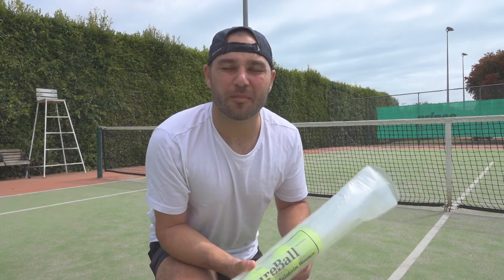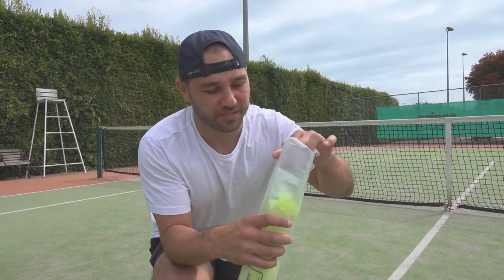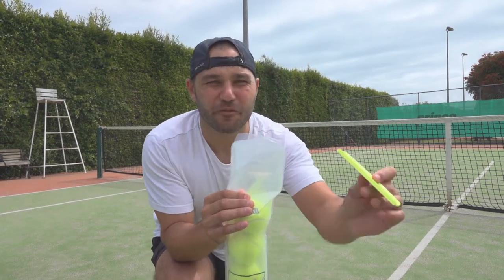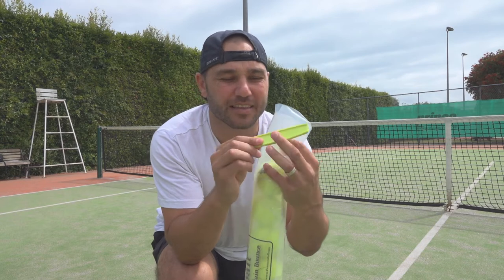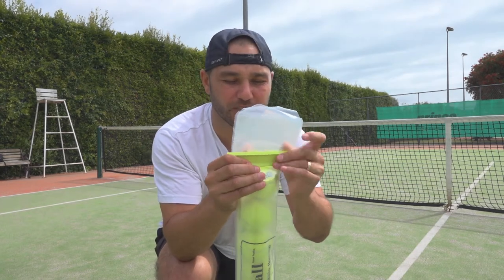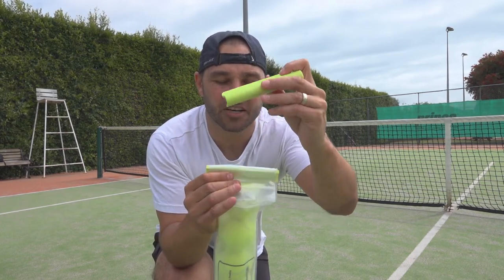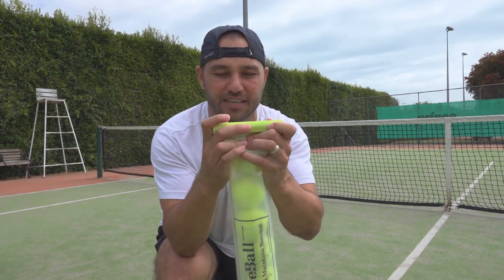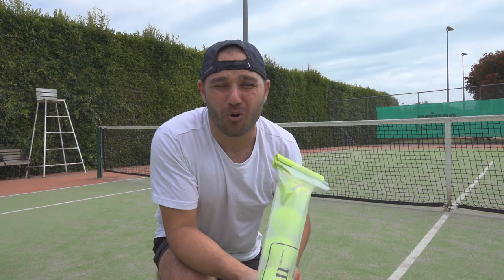How To Secure Your Pressureball Tube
In this Video, we show you how to secure your Pressureball tube correctly, to get the best result from our product.